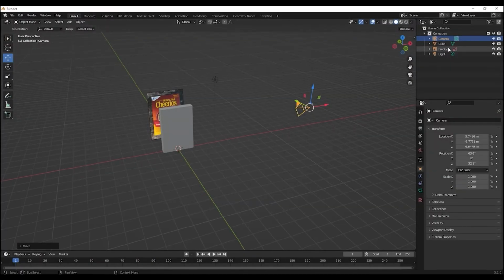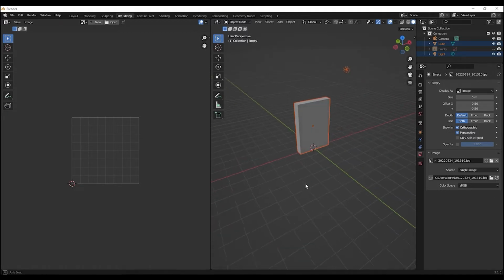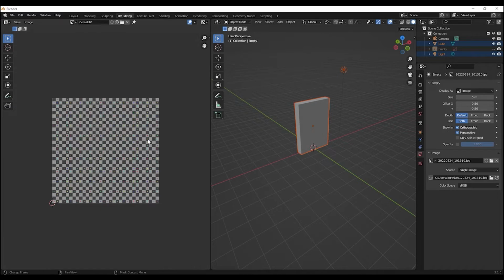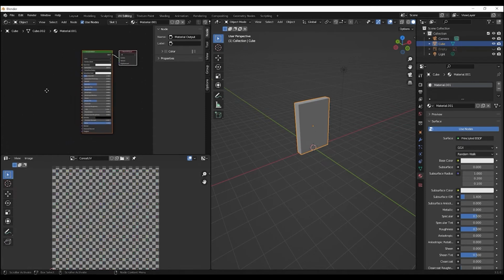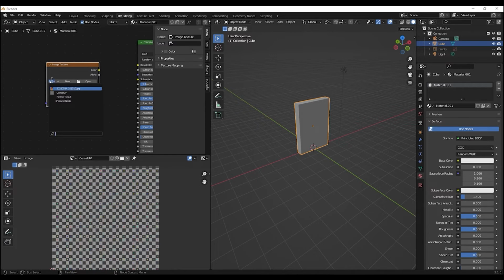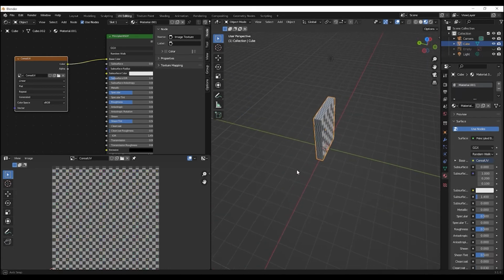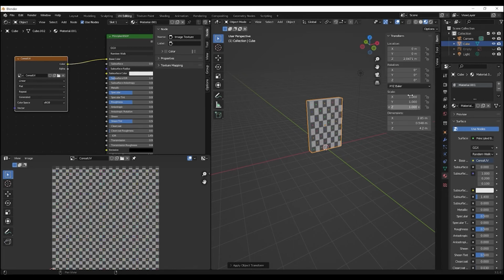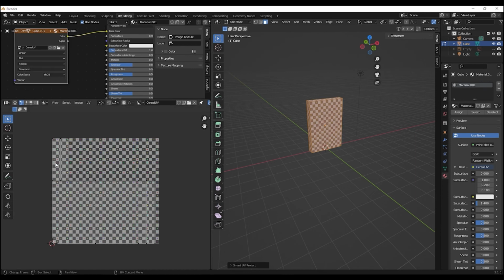5 Basics of Blender: UV Mapping Part II